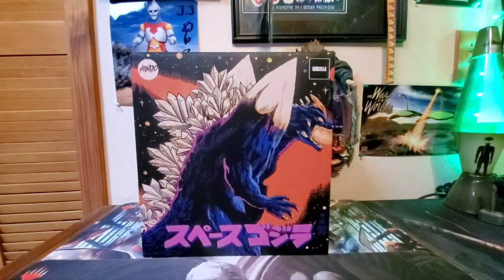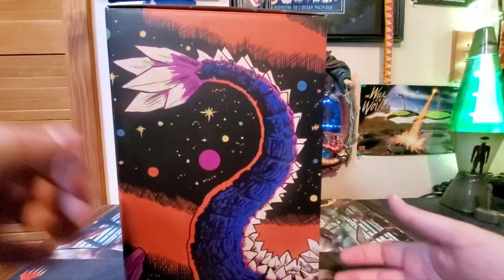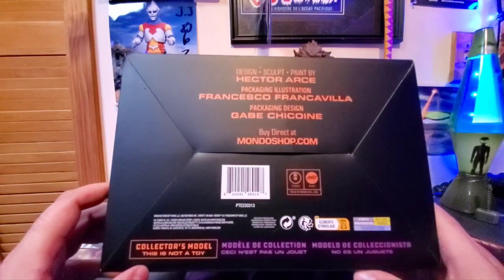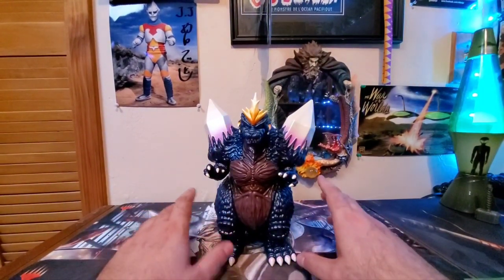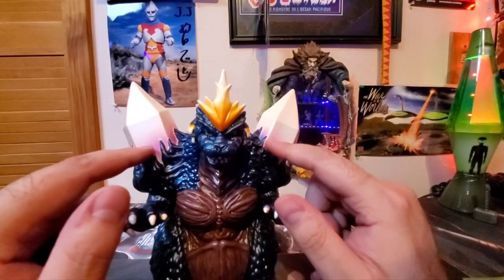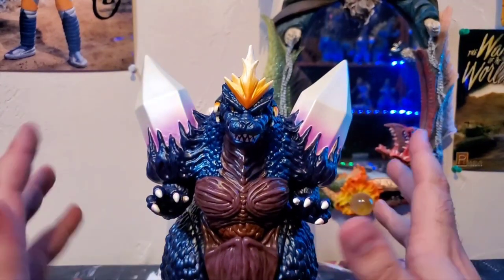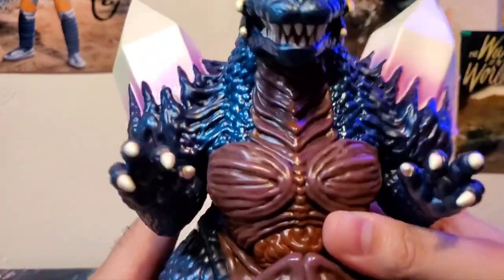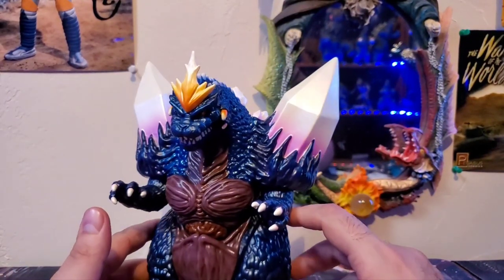MONDO Spacegodzilla figure review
My review on the MONDO Spacegodzilla figure. Talk about fantastic! Hope you enjoy!